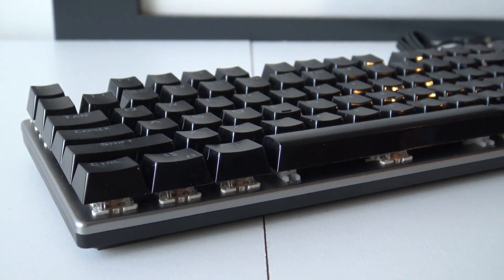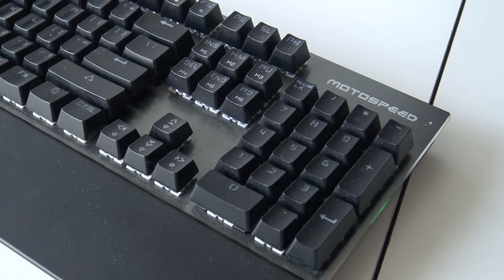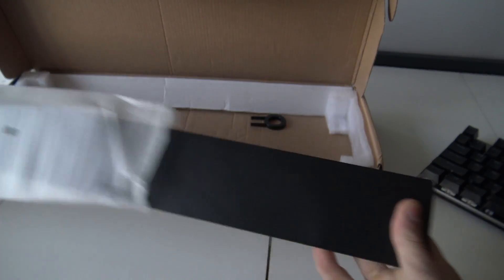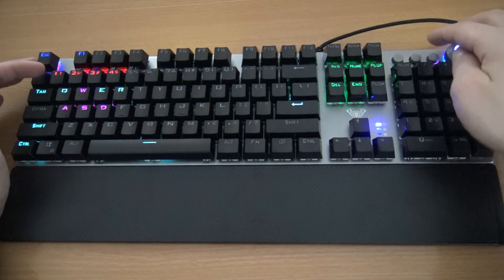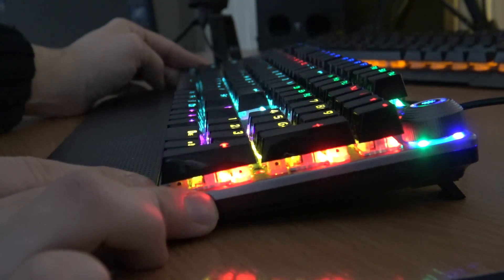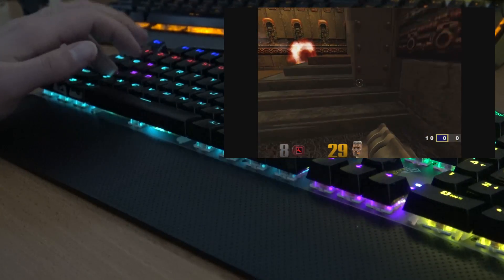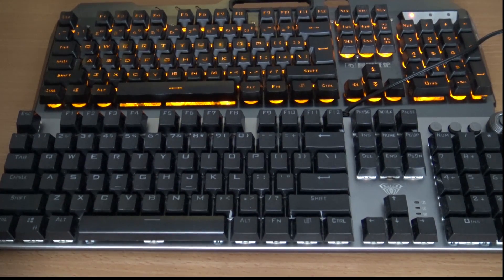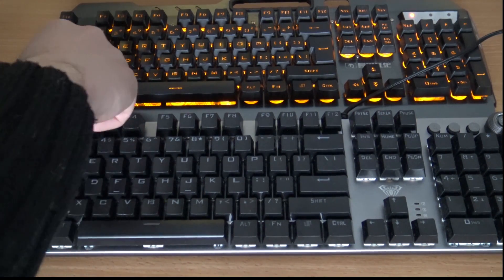Aula f2088 Cheap RGB Mechanical Keyboard from China ... Are they good ?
Aula Ali-Express Cheap / budget Real mechanical Keyboard.
Maybe budget / cheap way for the Fortnite & PUBG Gamers ?